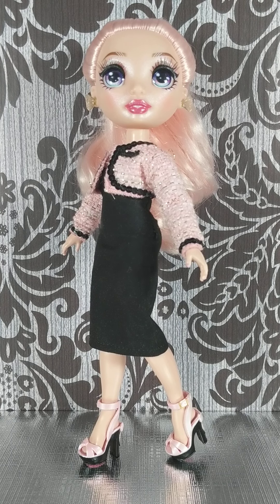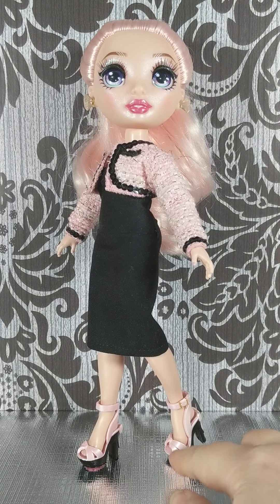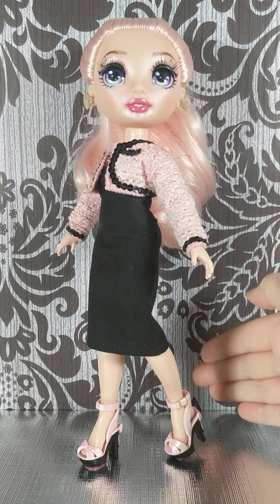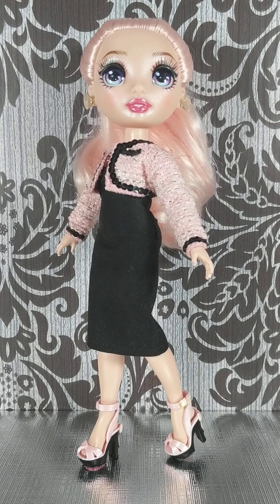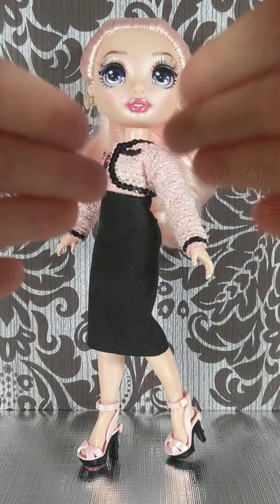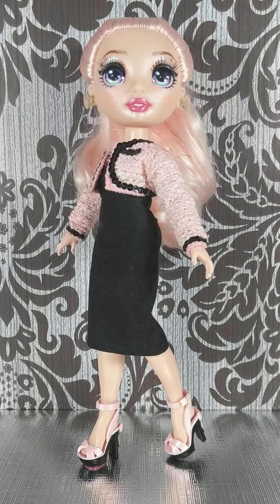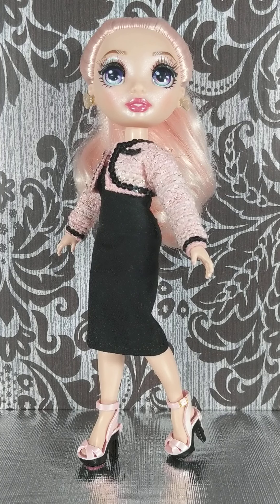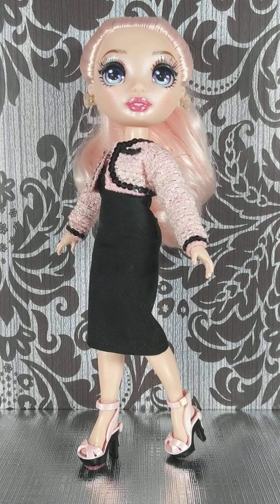Rainbow High Doll - Bella Parker